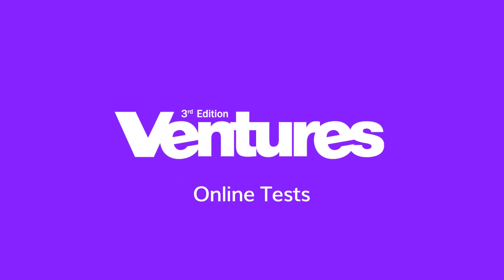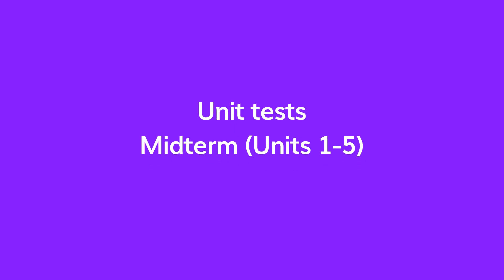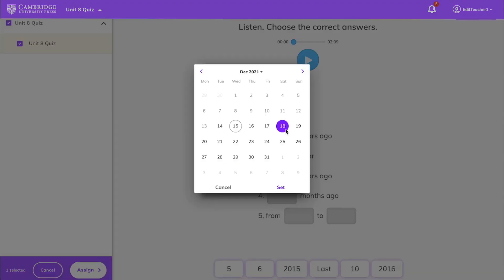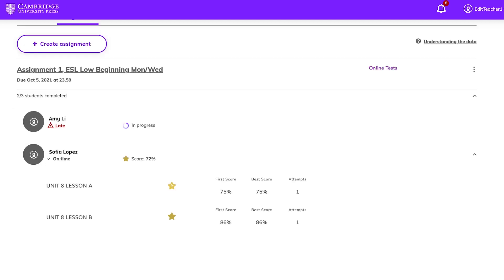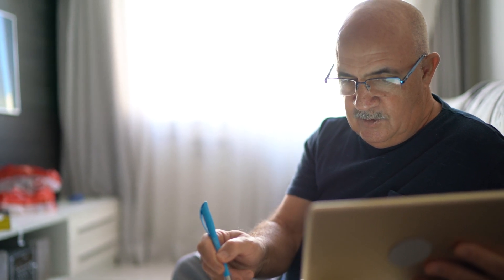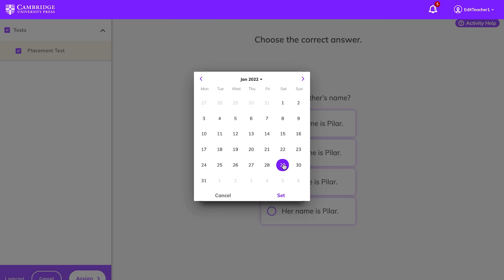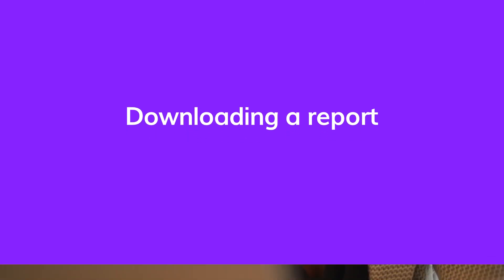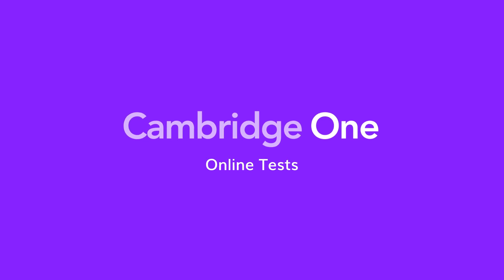Ventures 3e How-to Video - Online Test and Placement Test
This video will walk you through the Ventures 3e Online Tests and Placement Test on Cambridge One, our new home for digital learning. Cambridge One provides easy, mobile-friendly access to the course's teaching and learning materials, all in one place, as well as data you can trust to help you measure progress and success.

00:00 Intro
00:50 Administering online unit, midterm, and final tests
02:05 Checking test scores
02:44 Administering the Online Placement Test
04:46 Checking assignments and grades for the Online Placement Test
04:57 Downloading a report